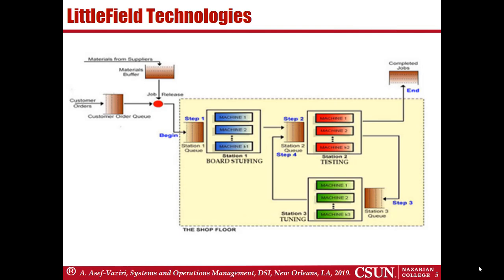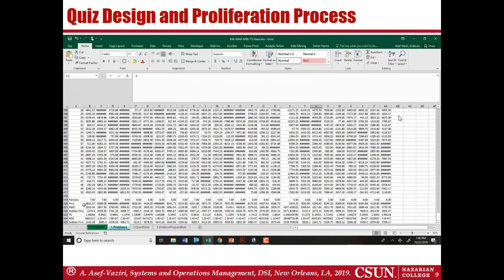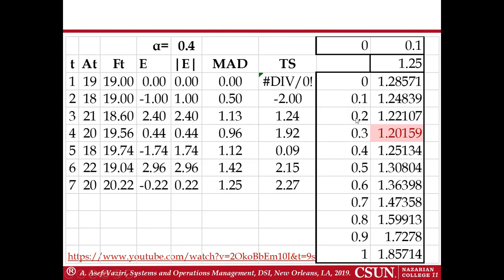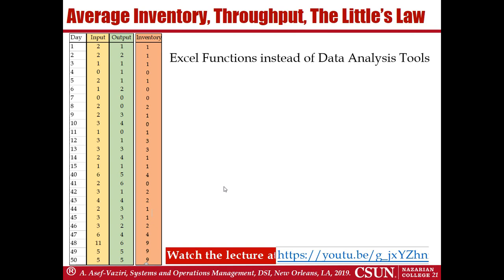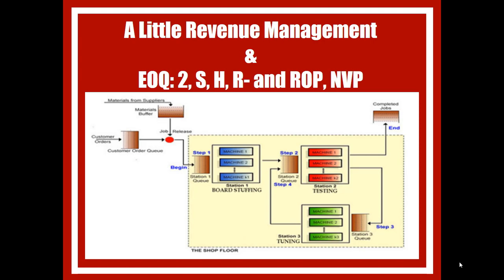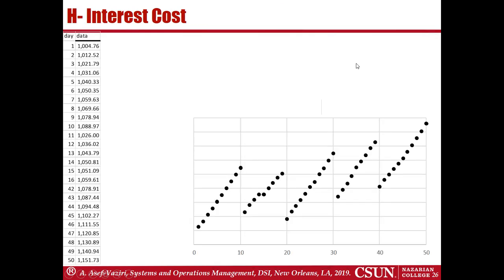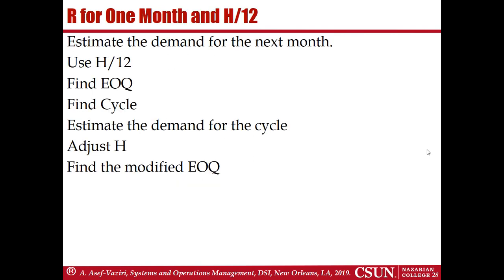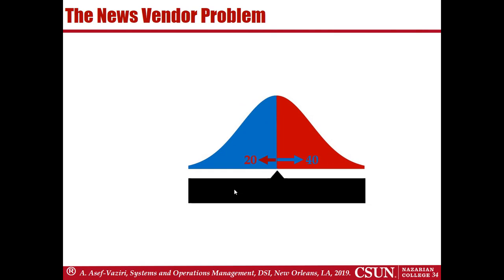DSI 2019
This is a presentation at DSI-2019 in the Innovative Teaching Track.
Web-based Simulation Games in Operations Management Session